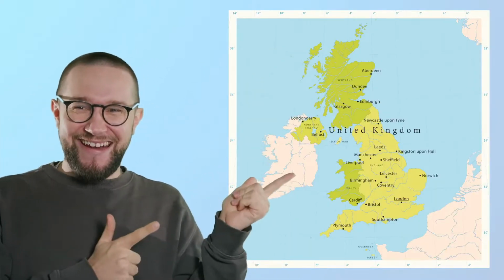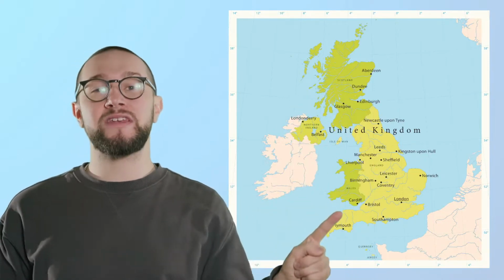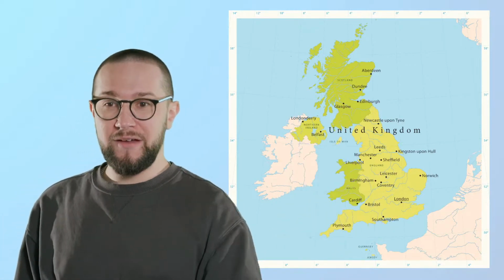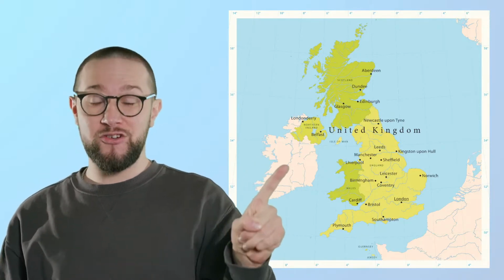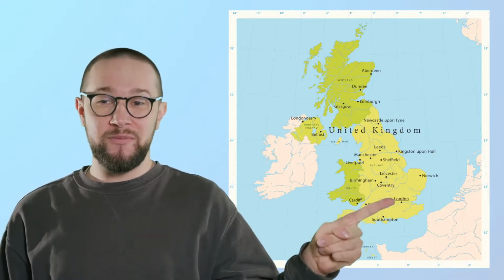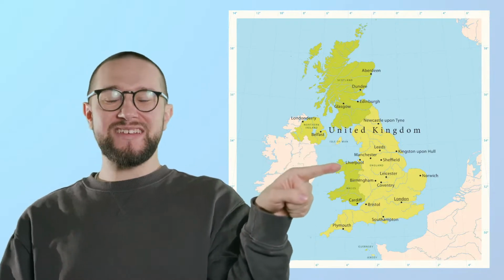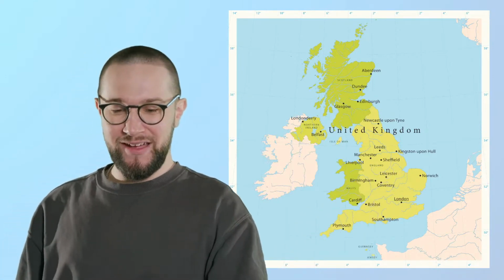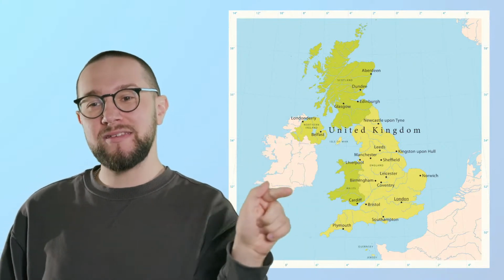England... the UK... GB? What's the difference?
Max breaks down the slightly complicated way that the UK works.

This video originally aired live in our app, Chatterbug Streams. To interact with the content, view it using the Streams app